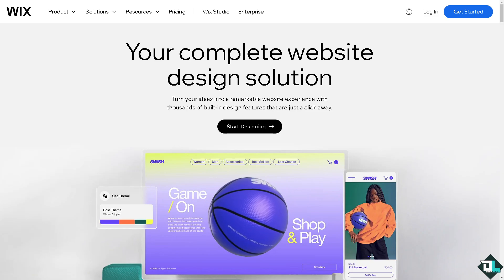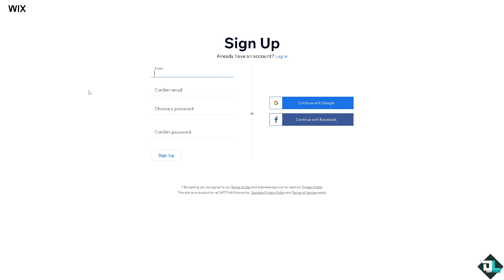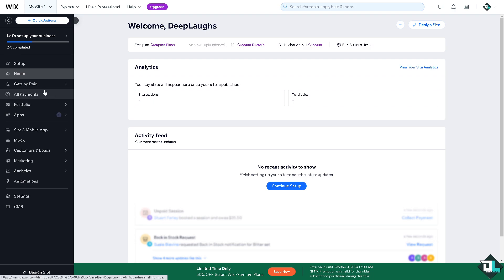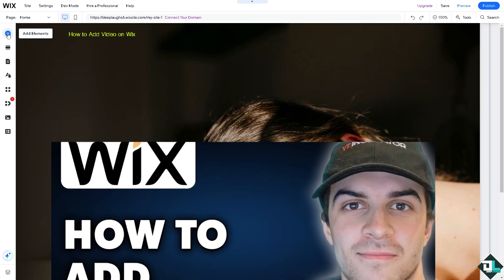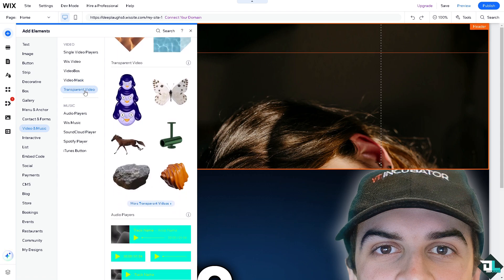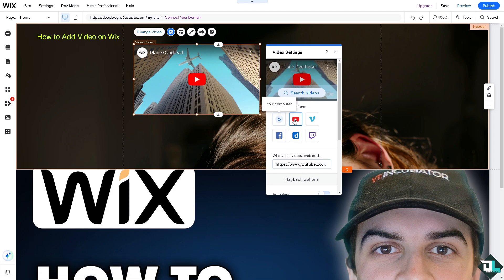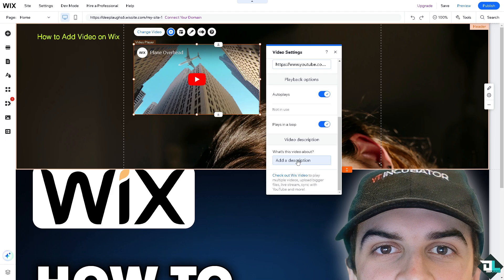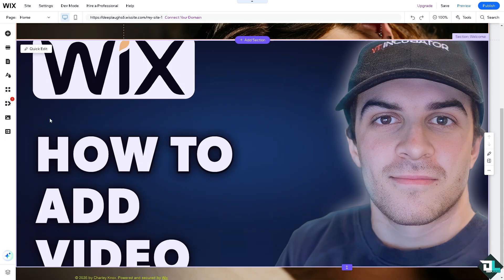How to Add Video on Wix (Full 2024 Guide)